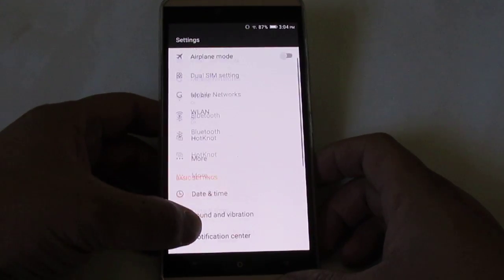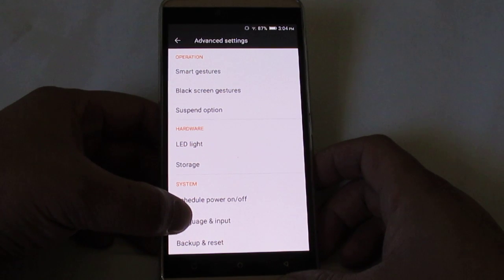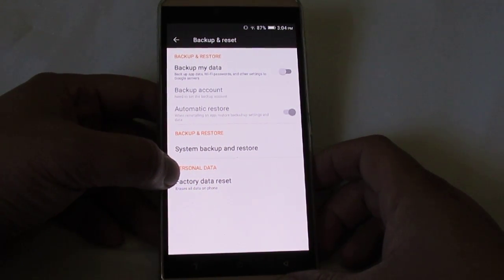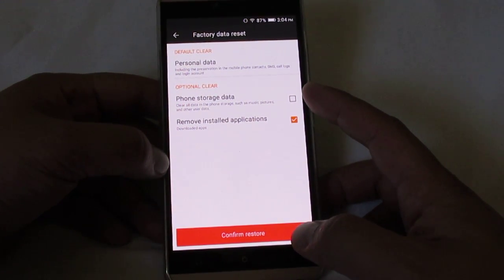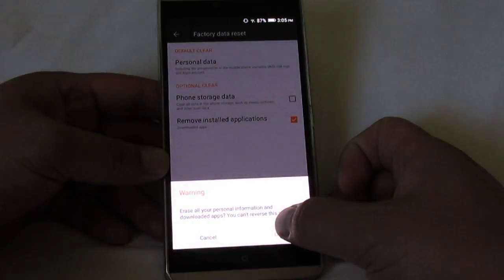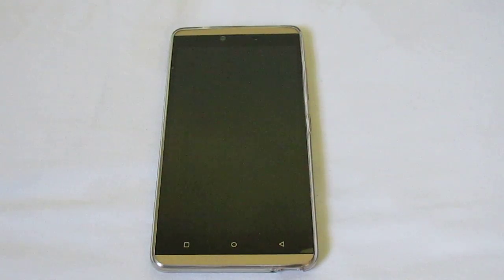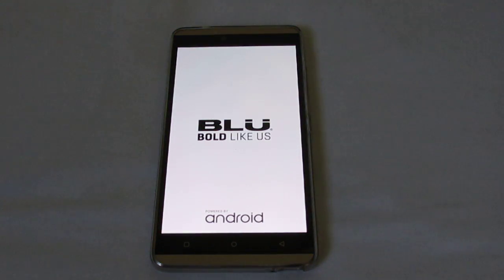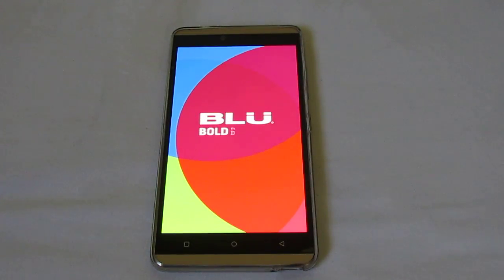Factory Reset my Blu Vivo Xl in Settings Menu. V0030UU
If you want to factory reset your  blu vivo xl V0030UU, then you can follow the instructions in this video.  This is if you can boot into your phone normally.  If you can't, then you might want to check this video that shows you how to boot into system recovery:

So go into settings
* Advanced settings
* Backup & reset
* Factory data reset
* Confirm restore at bottom

That's it.  Reboot will take about 5 minutes and you'll be stuck at the blu logo.